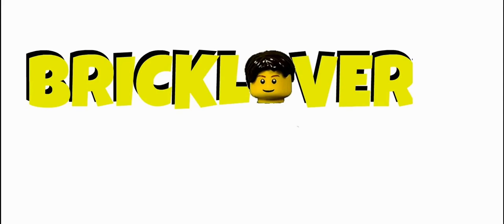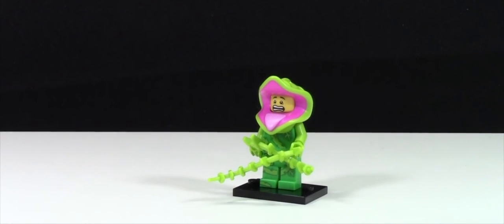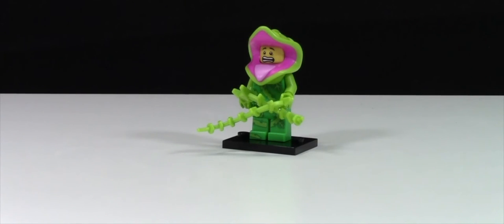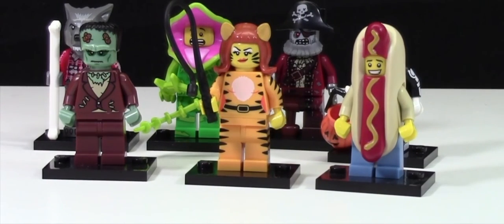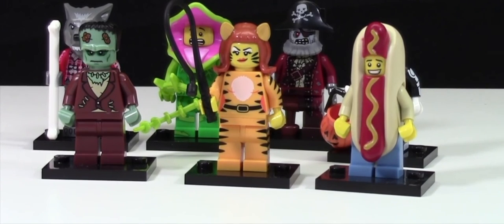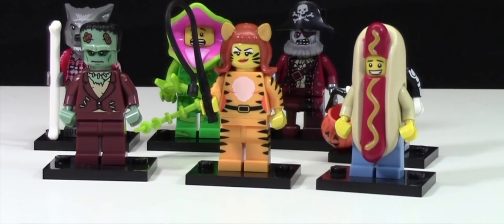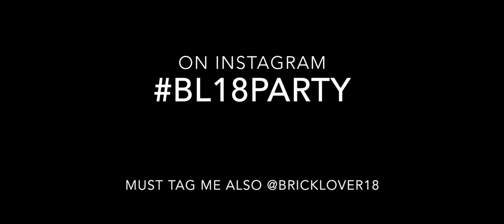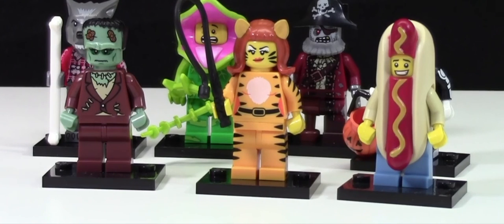LEGO HALLOWEEN COSTUME CONTEST *cancelled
Full details in the video.
Minimum of 10 participants for the contest to run.
Prize has yet to be determined but there is one!